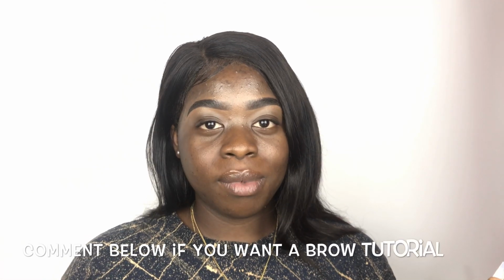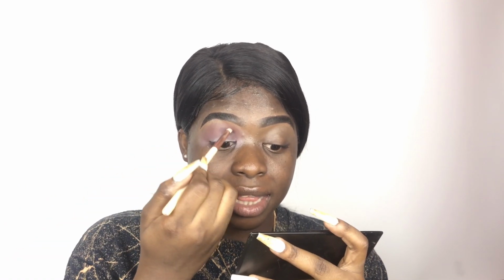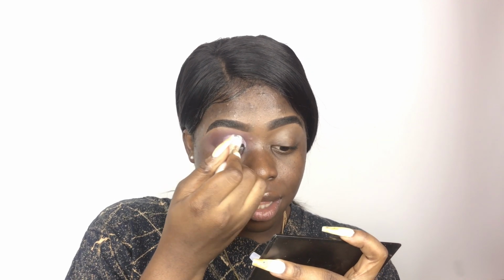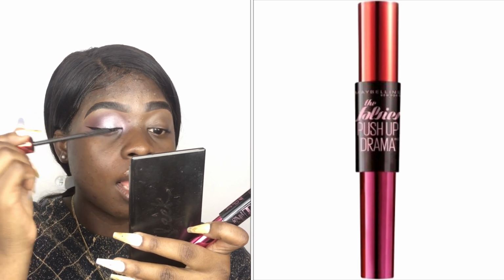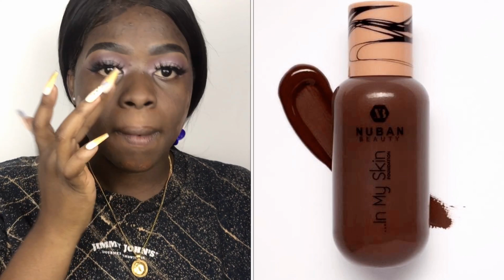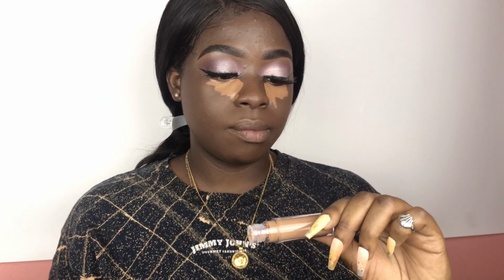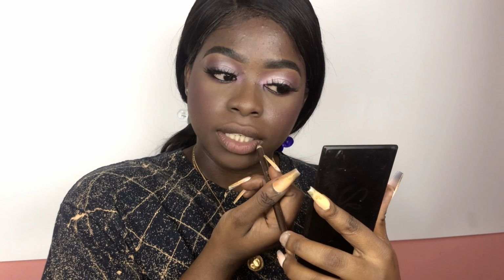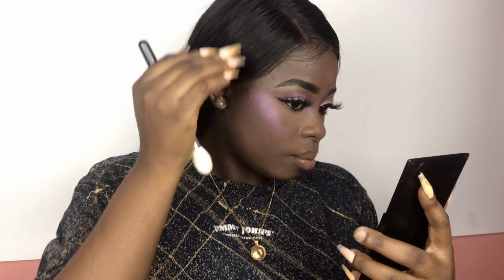Purple Trendy Makeup Tutorial || My First YouTube Video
Hiiiiii. This is my first YouTube video and I’m super excited to be sharing some makeup tips with you. I really hope you’ve learnt a couple tops.

Products used:
NYX Jumbo eye pencil - Milk
Beauty glazed eyeshadow palette - sunset dusk
Yanga beauty - carbon black eyeliner
Mink eyelashes from AliExpress
Nuban beauty - mattifying base
RCMA - no colour powder
Nuban beauty “In My Skin” foundation -16 Sheila
Makeup revolution concealer - C13.5
Zaron Face Definer - XD20
Ucanbe eyeshadow palette - emancipation
Face gems

Love you!!!

Song.                                               Let me explain
Artist.                                              Parradox
Album.                                            Let me explain
Licensed to YouTube by              ONErpm (on behalf of shady media)